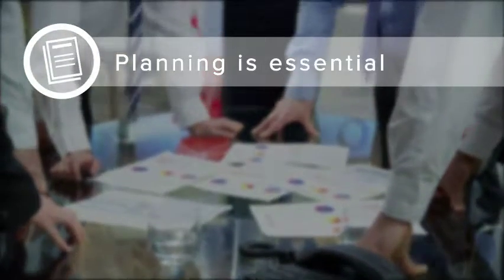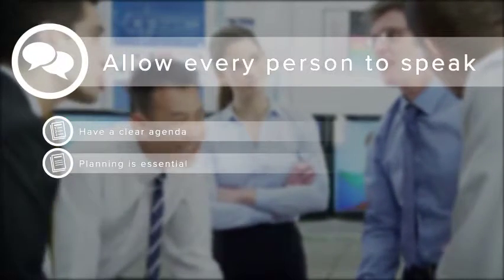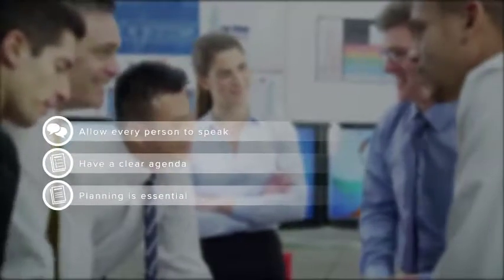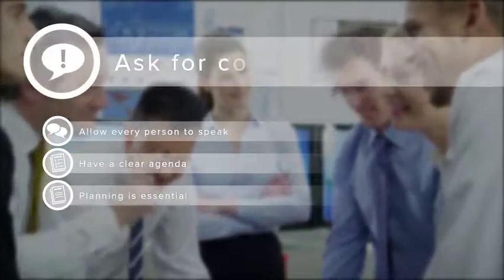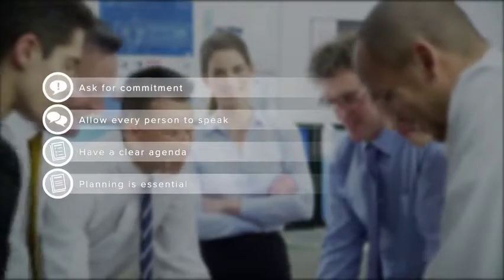Communicating with Influence © 2018 Spectraining Pty Ltd